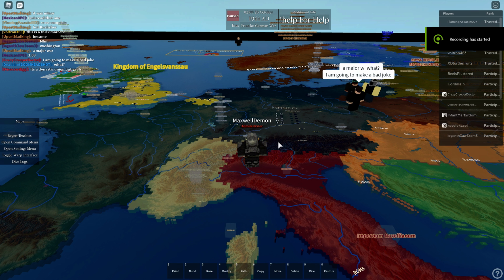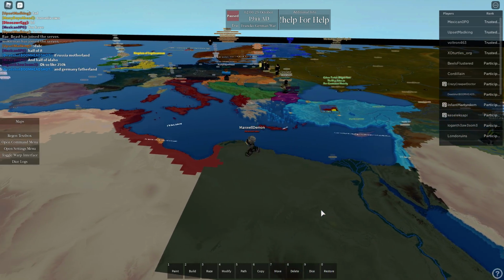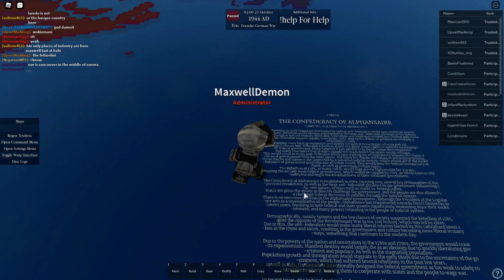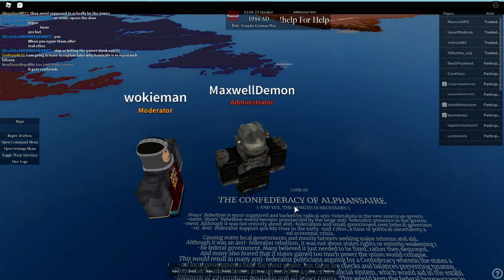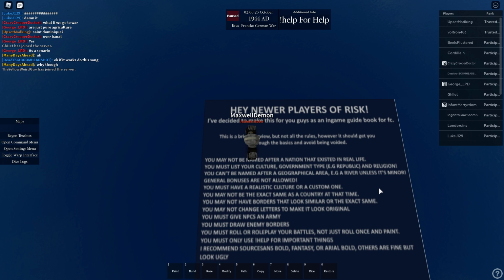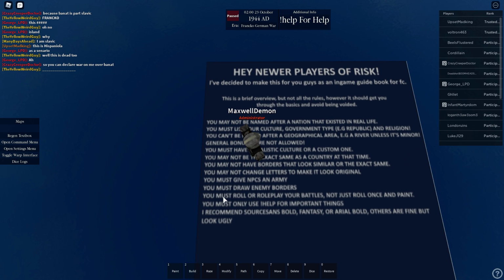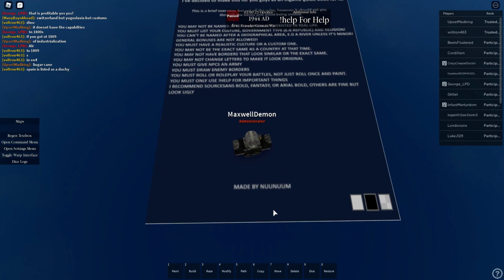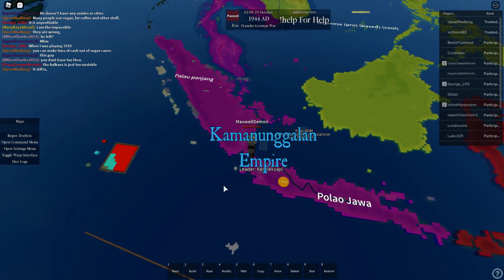Risk Universalis Tutorial | Part Six - Customs Overview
In this video I briefly explain the Risk Customs server. Keep in mind this does not totally reflect on every aspect of Customs, but I will follow up with a more in depth guide to the server. If you have any questions or concerns please right them in the Comment Section. Enjoy!